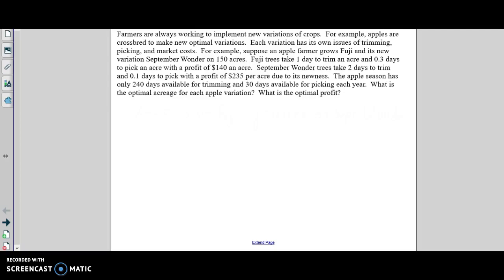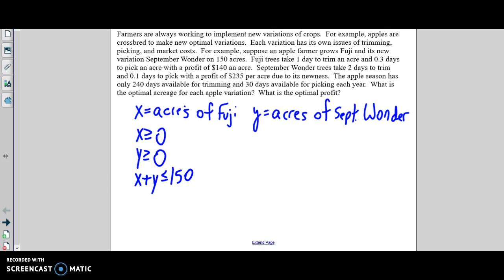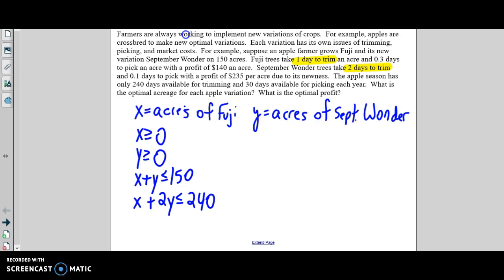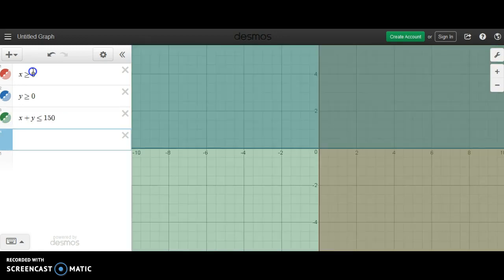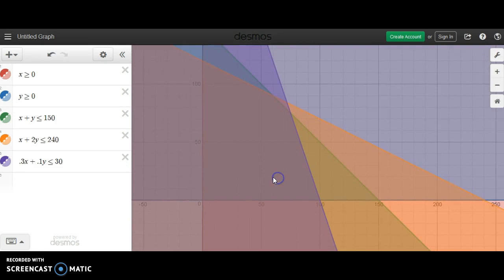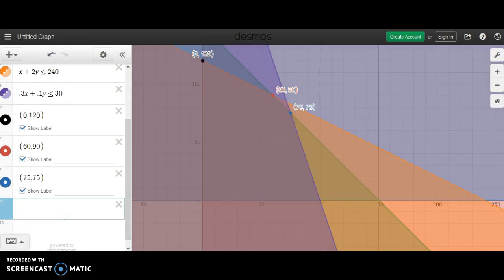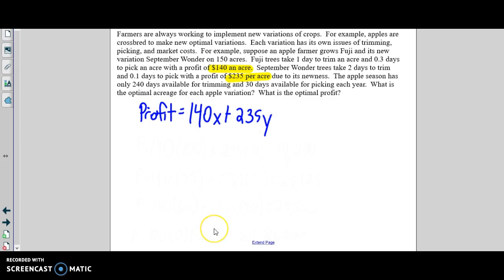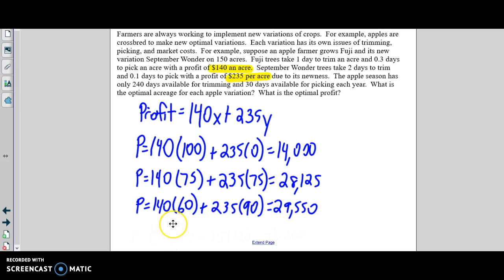Module 7: Maximizing Produce Profit